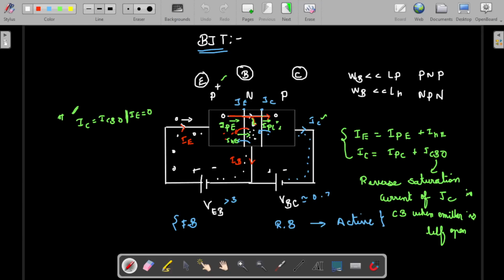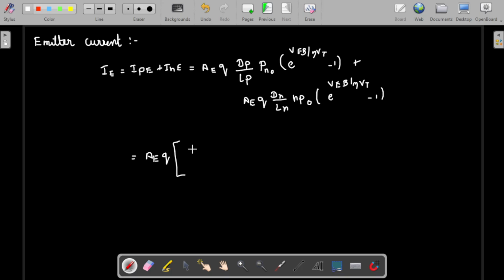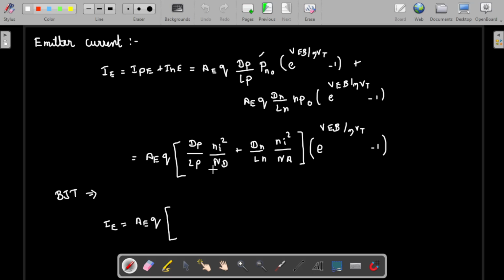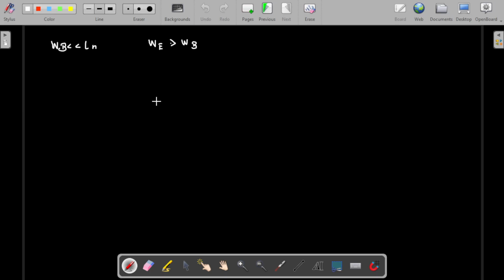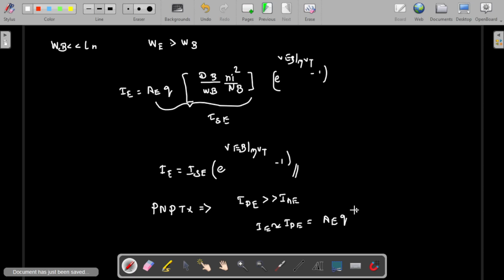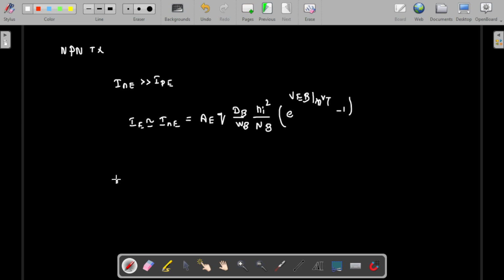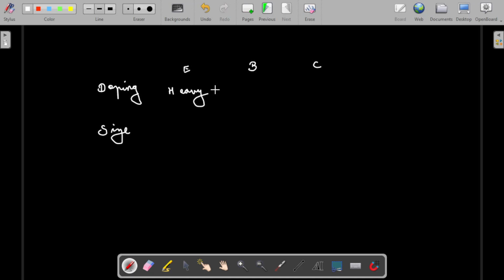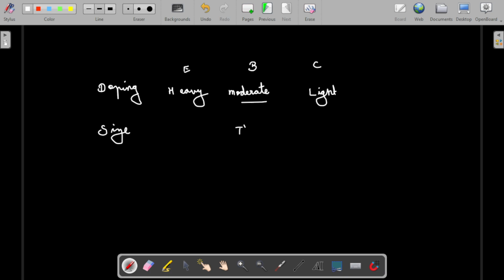57 Calculate Emitter Current (IE) in BJT | IE = IB + IC Relation Explained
How to calculate the Total Current leaving the Transistor? 📉

In this video on Engineering Logic, we master the fundamental current calculations for a BJT:

1.  **The Golden Rule:** $I_E = I_B + I_C$ (Emitter Current is the sum of Base and Collector).
2.  **Using Beta ($\beta$):** $I_E = (1 + \beta) I_B$.
3.  **Using Alpha ($\alpha$):** $I_E = I_C / \alpha$.
4.  **Leakage Current:** When to consider $I_{CEO}$ and $I_{CBO}$ in precise calculations.

We solve simple examples to find $I_E$ when $\beta$ and $I_B$ are given.